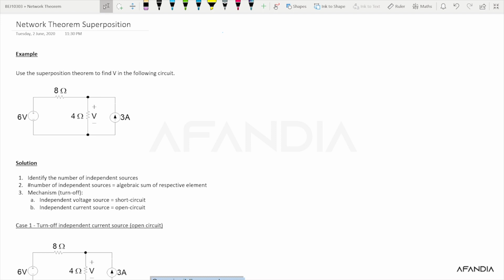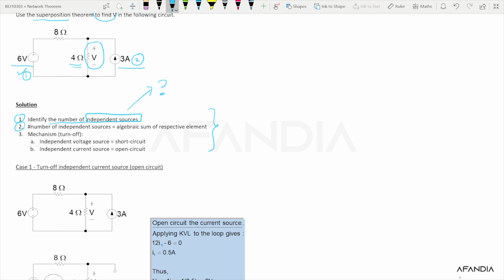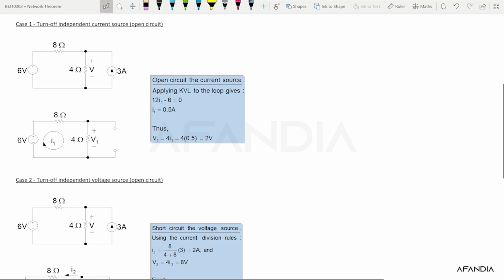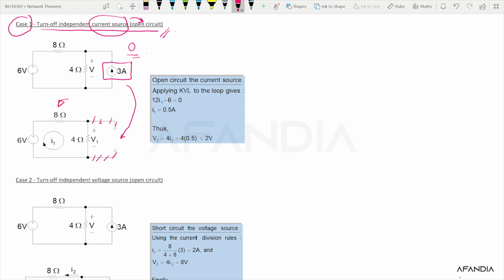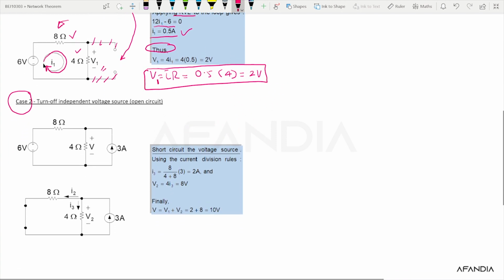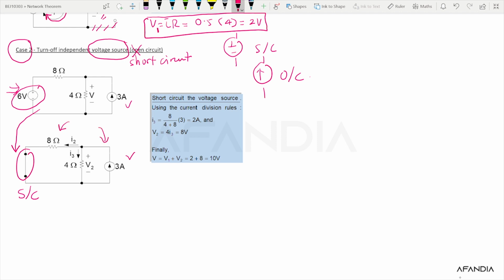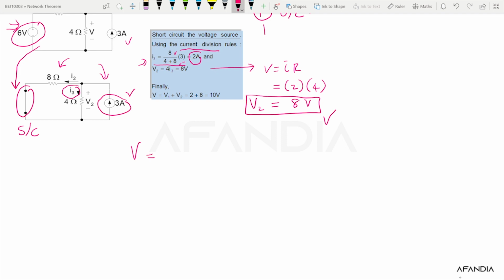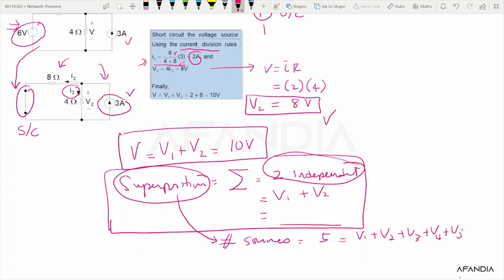Circuit Analysis Network Theorem - Superposition